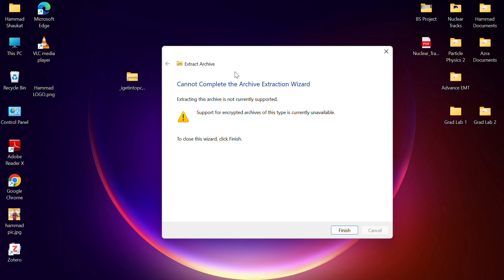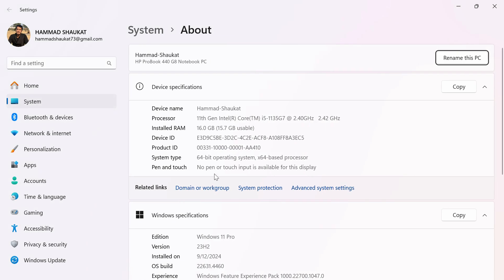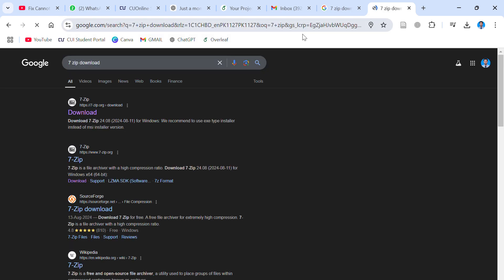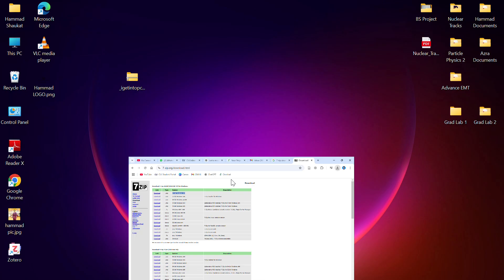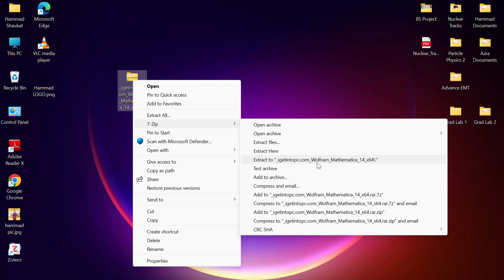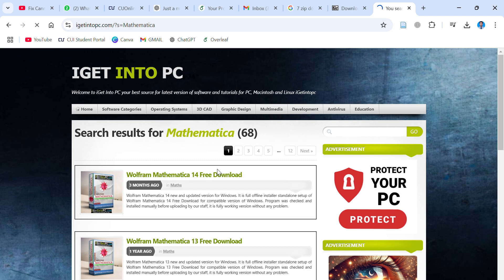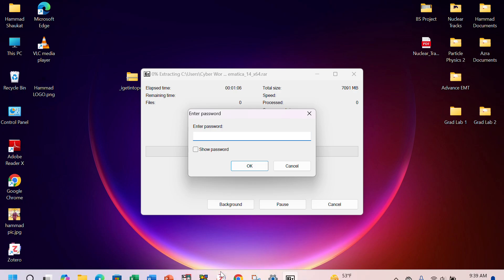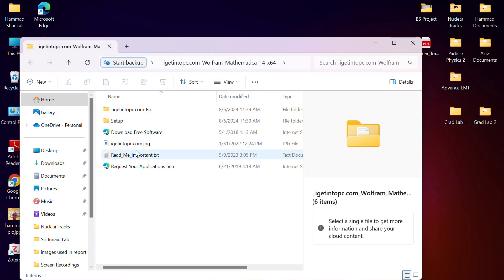Fix Cannot Complete the Archive Extraction Wizard In Windows 11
In this video, we'll address the common error "Cannot Complete the Archive Extraction Wizard" that Windows 11 users face when attempting to extract files from a compressed folder. This error can arise due to a variety of reasons, such as corrupt archive files, issues with the built-in extraction tool, or permission settings. We'll explore multiple effective solutions to help you resolve this issue efficiently.

Overview of the error message
Common causes of the issue in Windows 11
Check for Archive Corruption

How to verify if the archive file is corrupted
Using alternative tools to test archive integrity
Use Third-Party Tools

Introduction to third-party extraction tools like WinRAR, 7-Zip, and PeaZip
Step-by-step guide to extracting files using these tools
Run Extraction as Administrator

How to grant necessary permissions to bypass access restrictions
Check and Fix File Path Issues

Shorten file paths that exceed the character limit in Windows
Relocate archives to simpler directories
Enable the Built-in Extraction Tool

Check if the Windows extraction feature is disabled
Steps to re-enable the tool
Repair Windows File System

Use "System File Checker" (SFC) and "DISM" commands to fix corrupt system files
Final Tips and Recommendations

Best practices for handling archive files on Windows 11
Tips to avoid encountering similar issues in the future
By the end of this tutorial, you’ll have all the tools and knowledge you need to overcome this error and extract your archive files successfully. Whether you're a beginner or a seasoned Windows user, these steps are easy to follow and effective.